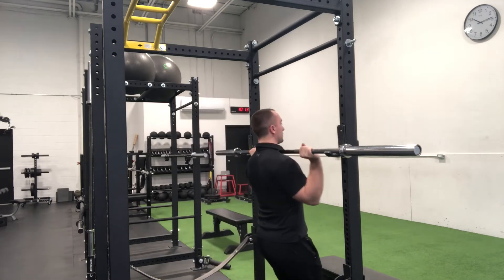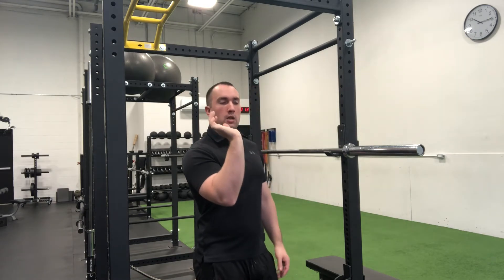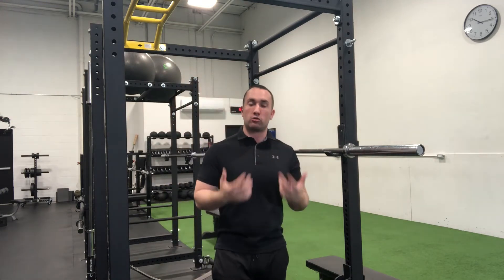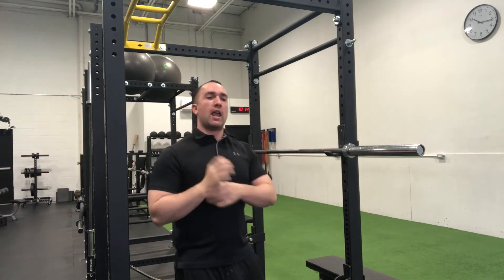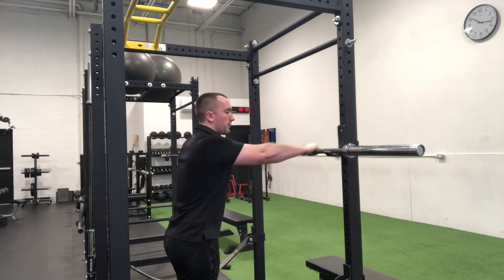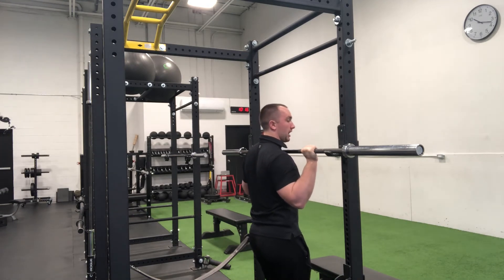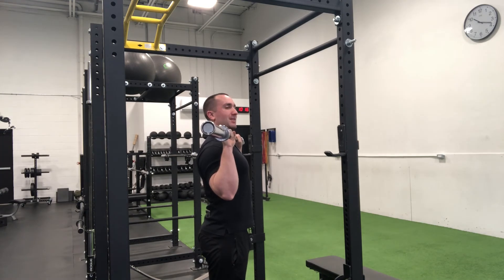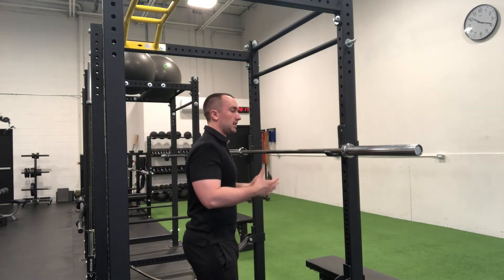Is This Why Your Wrists Hurt On Heavy Presses?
I’ve been receiving quite a few inquiries as to why one might be experiencing discomfort in the wrists during pressing movements.
Although this is not ONLY relative to the bench press, incline bench press & overhead press, they are certainly the most common variations mentioned when referencing the discomfort being experienced.
It’s important to note that there are multiple factors that could contribute to said discomfort.
This is not necessarily an absolute solution for all relative discomfort BUT it’s a simple fix that you can take action on the next time you’re under the bar and determine if this is what’s undermining your performance.
So far every single person in the past few weeks that has inquired as to what might be contributing to their discomfort during presses has started their troubleshooting with this adjustment and then immediately ended their troubleshooting as they noted marked improved.